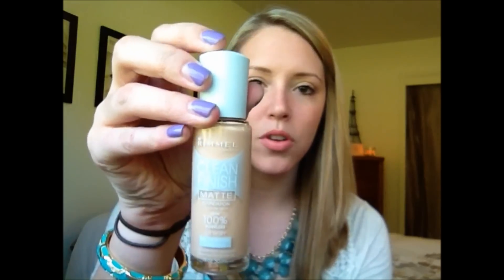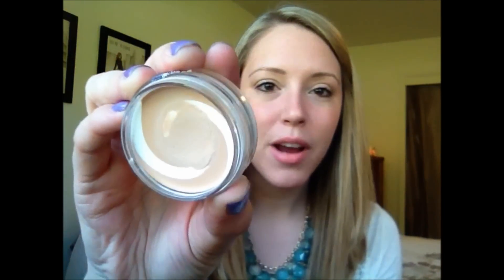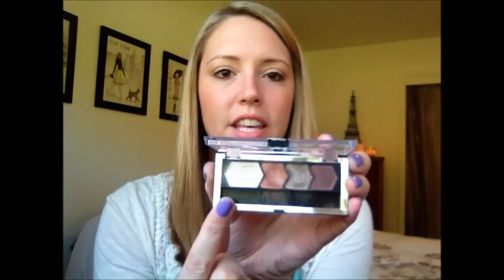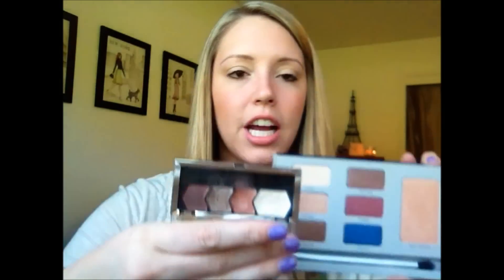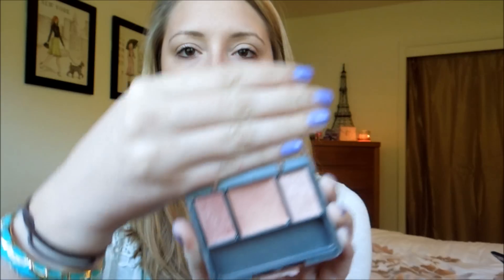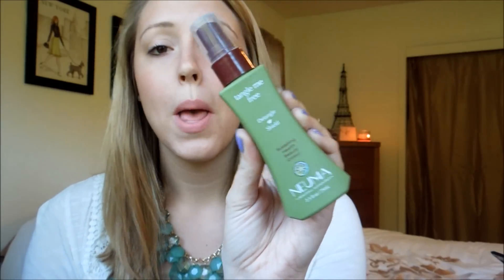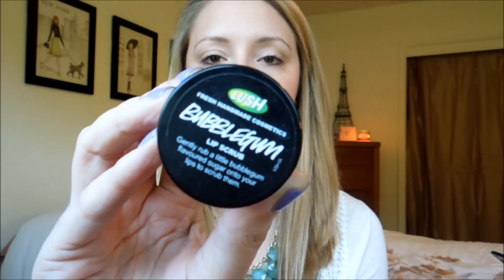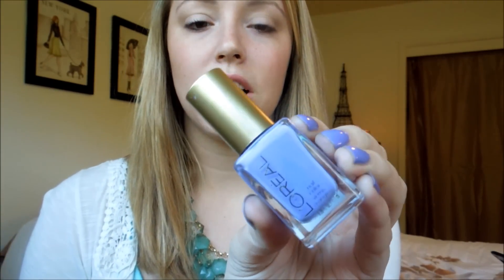April Favorites!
All makeup products are purchased at Walmart, Target, or CVS!

Enjoy my last few videos!

FIND ME ON MY BLOG mkcandace.blogspot.com
I'm hosting a Stella & Dot trunk show! Click on my link to see what AMAZING deals they are offering!

Did you like the video?! Click LIKE! :)